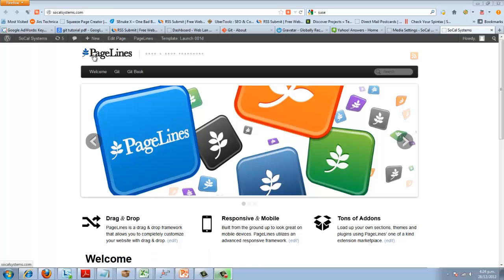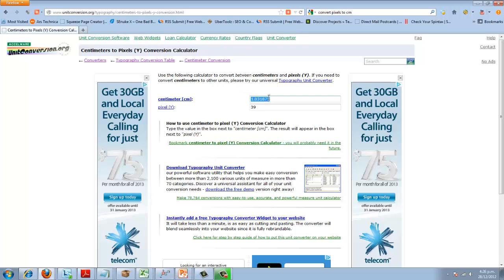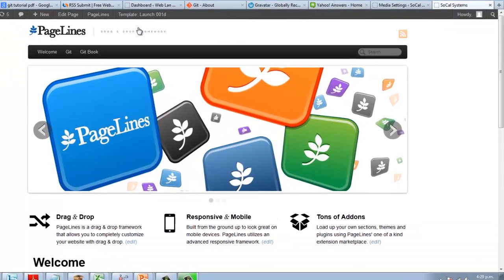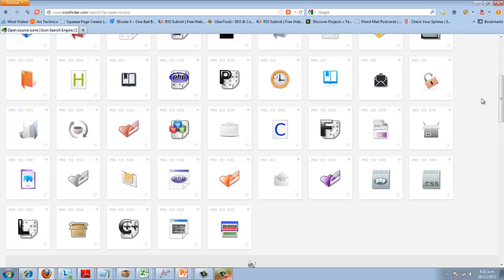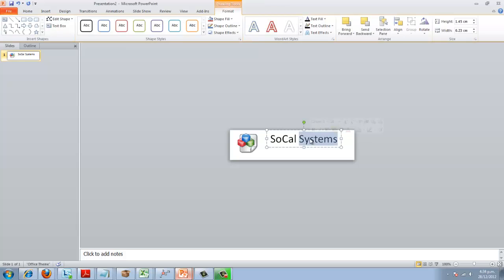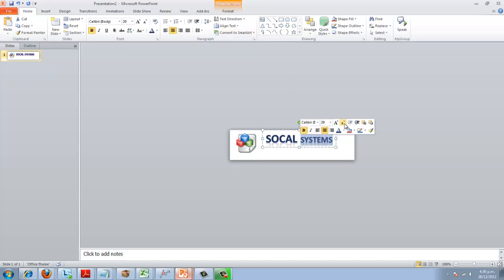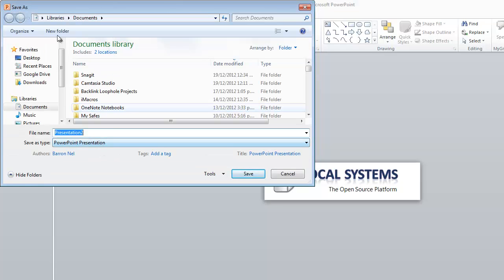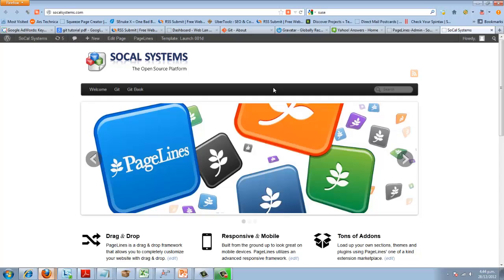How to Creat a Header Image Using Powerpoint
In this video I show you how to create a header image for your website using Microsoft Powerpoint. Free Traffic